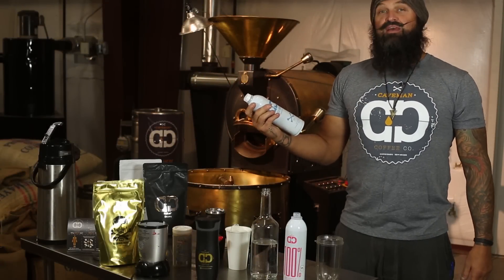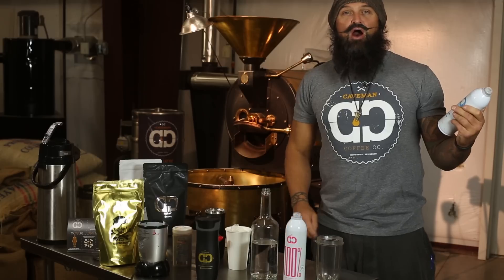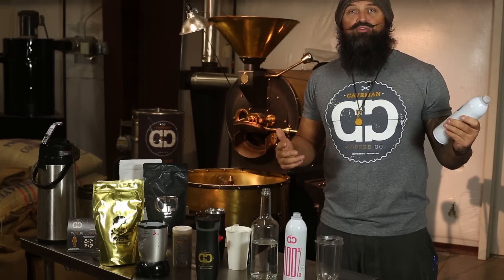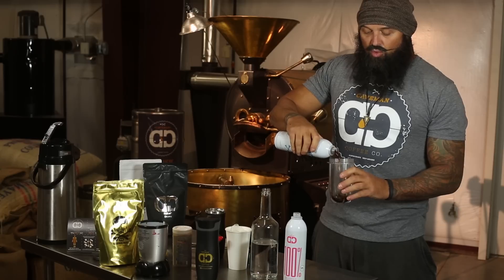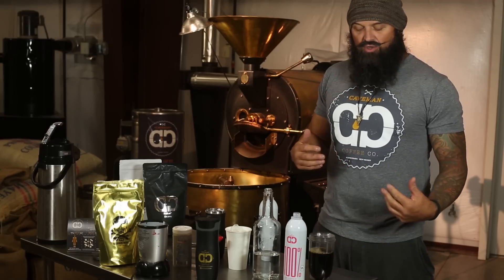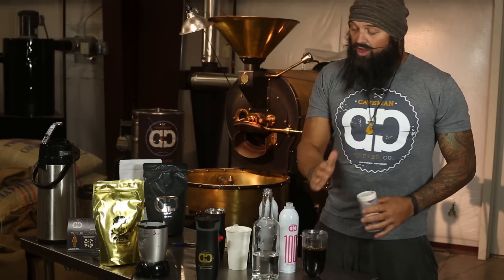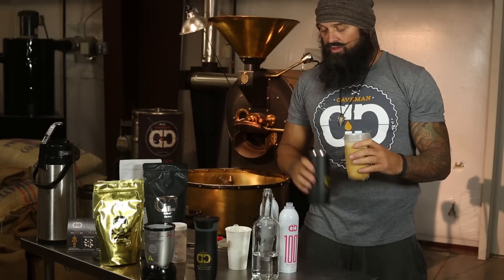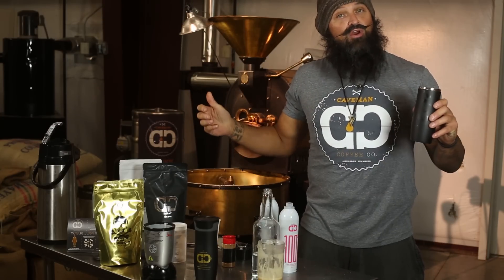Tait Cold Brew